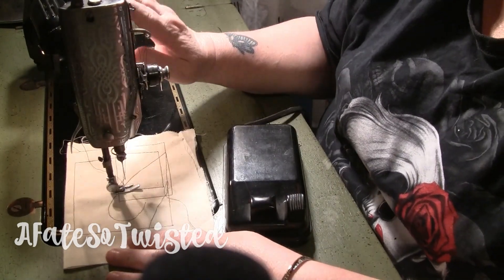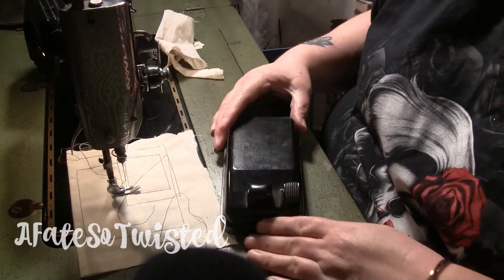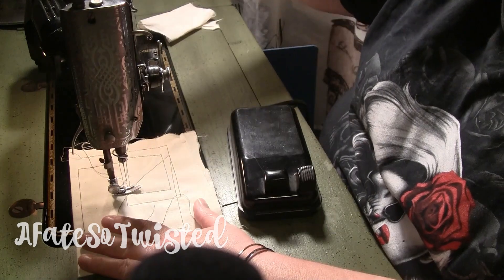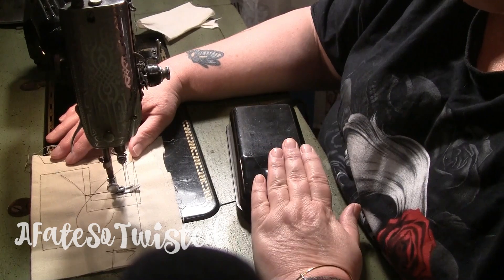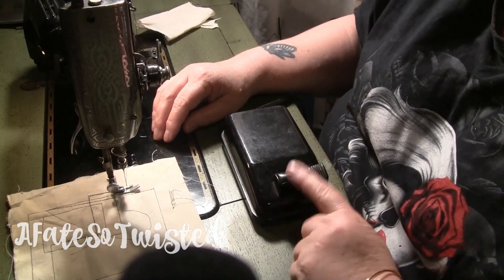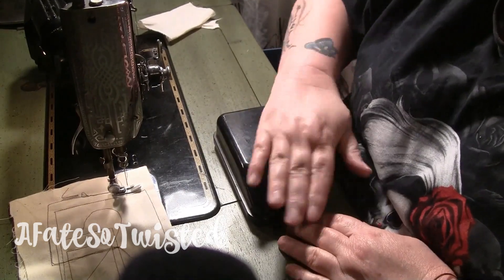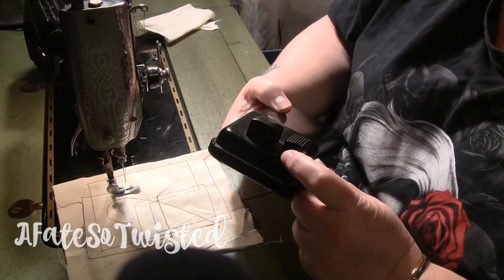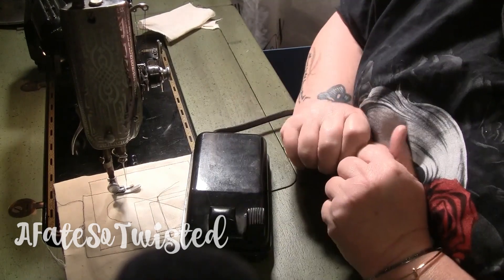Vintage Singer Foot Pedal Demo